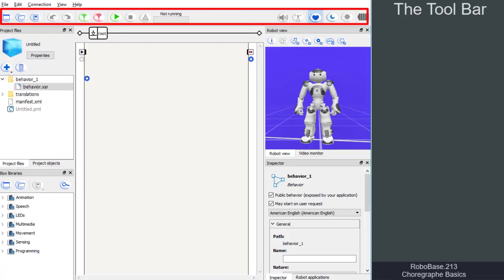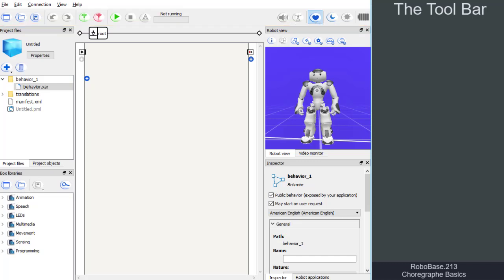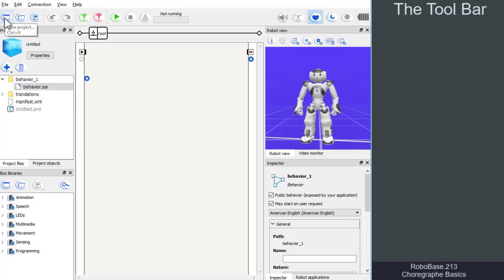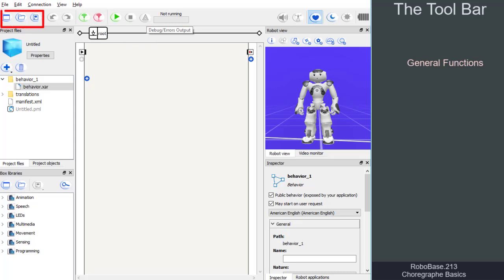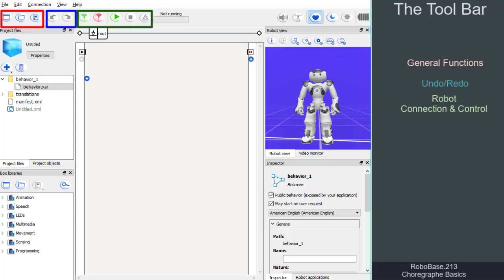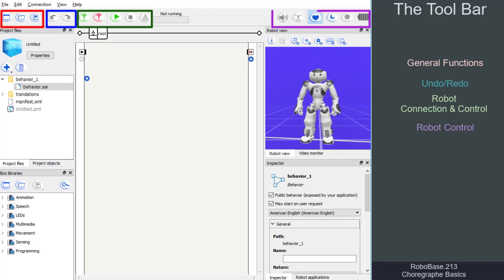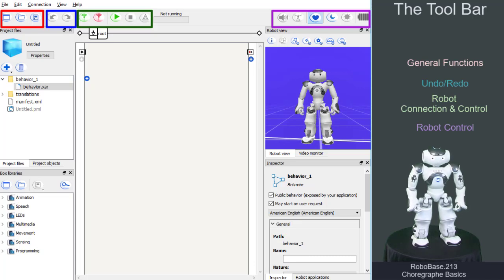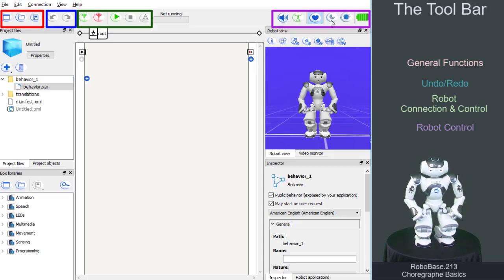RoboBase.213 – Choregraphe Basics: The Tool Bar